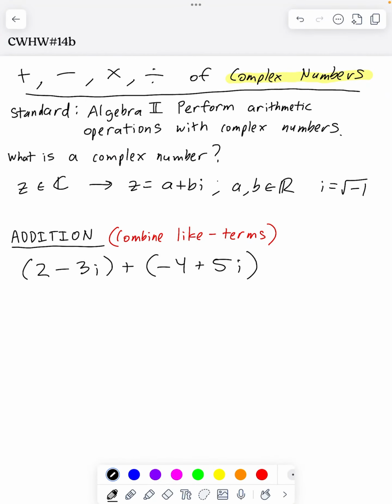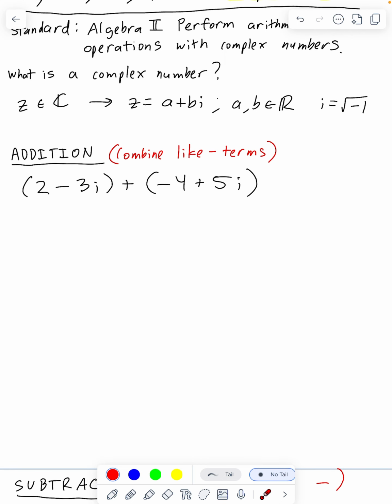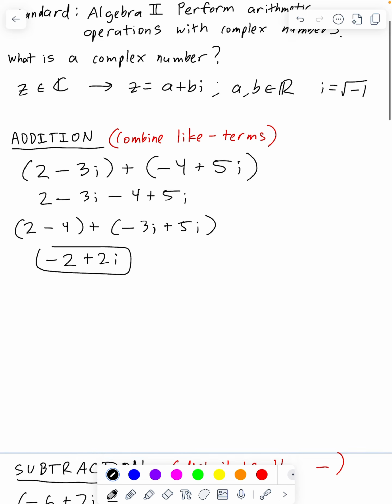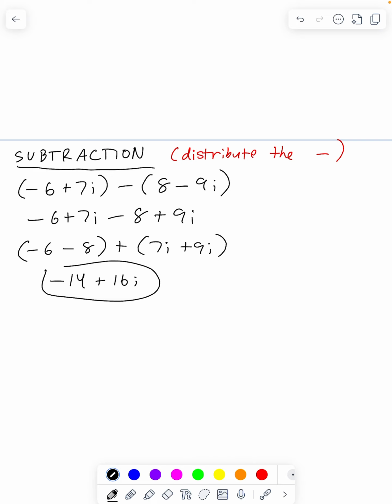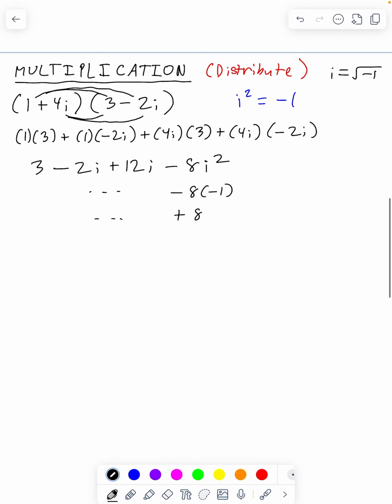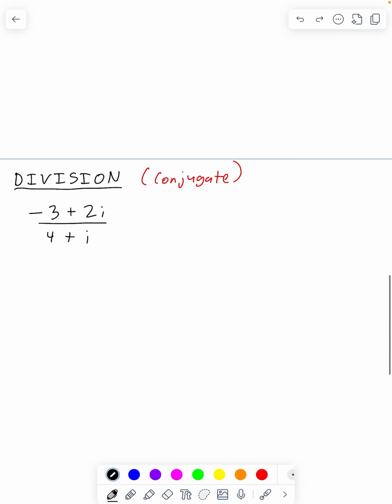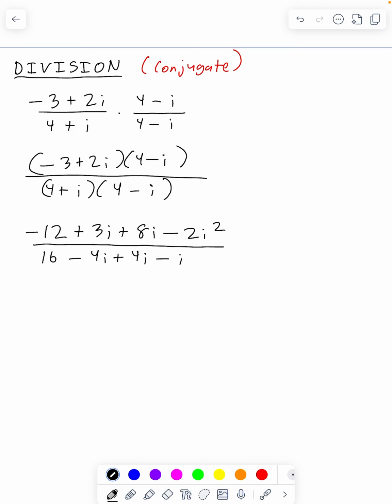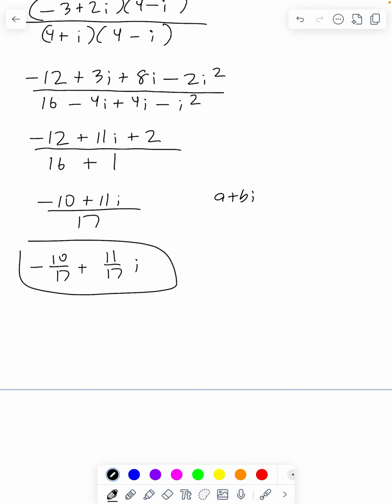Arithmetic of Complex Numbers